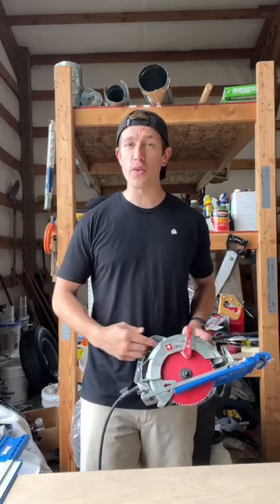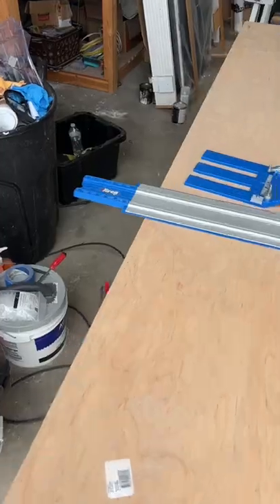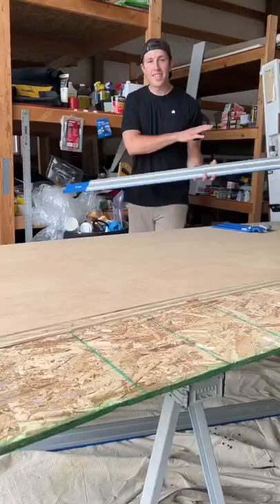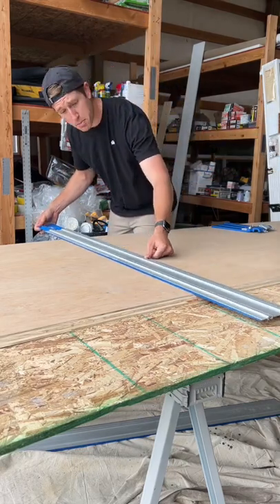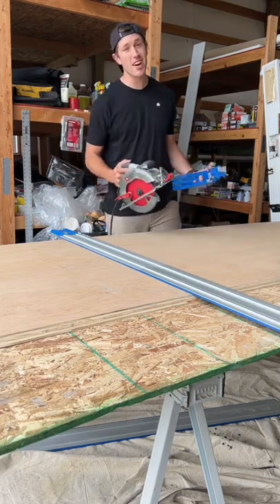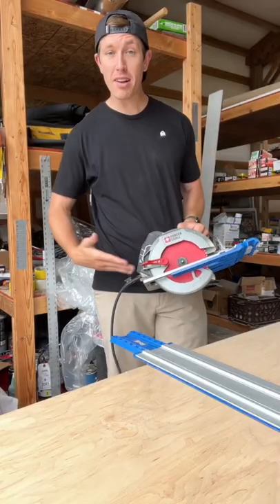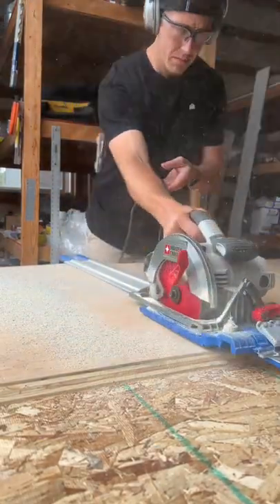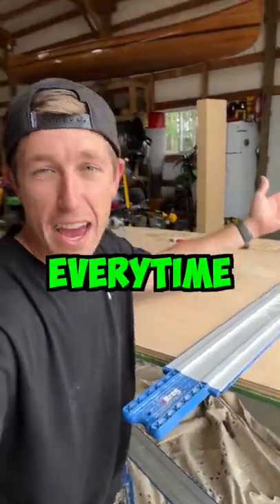How To Make Perfect Cuts With A Circular Saw!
How To Make Perfect Cuts With A Circular Saw! In today's video I show you How TO Make Perfectly Straight Cuts Using A Circular Saw, Every-time! I recently completed a project to build a special Faux Beam that required ultra-precise cuts that I could only do using a track system. This Kreg Accu-cut system that I found at Home Depot made my life a lot easier and delivers a great end result! Be sure to check it out if you want to make straight cuts with great precision.